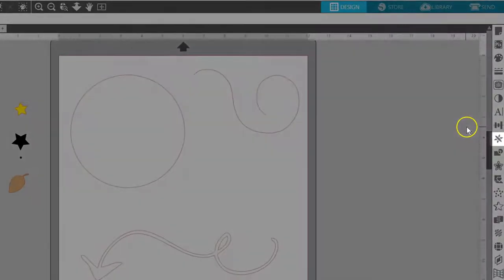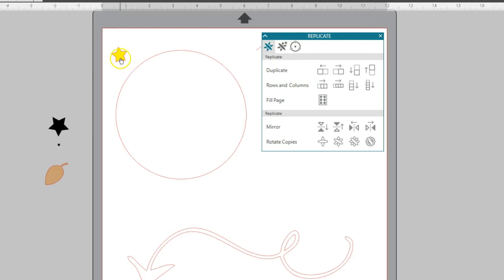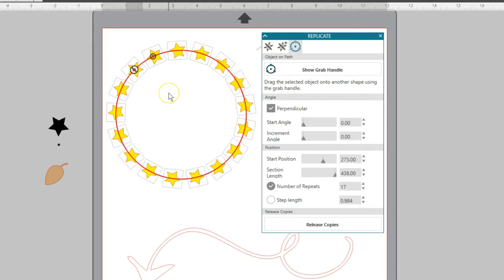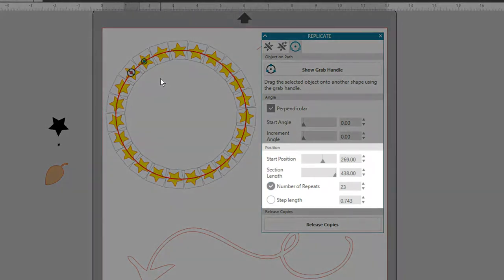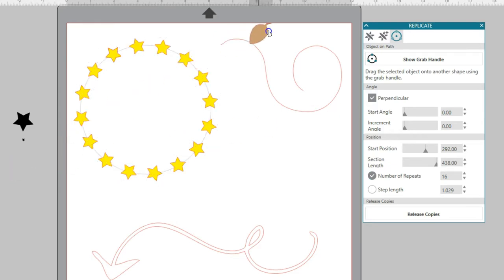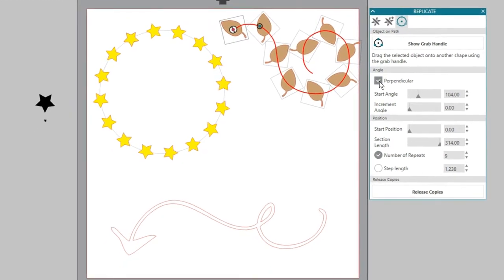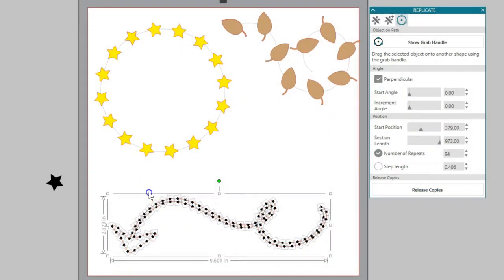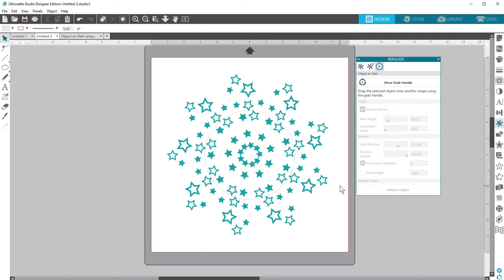Object on Path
Learn about the Object on Path feature with your Silhouette Studio® software.